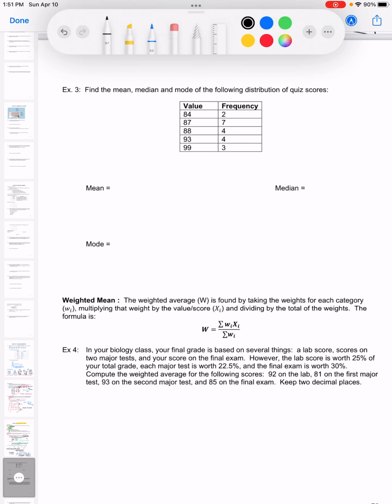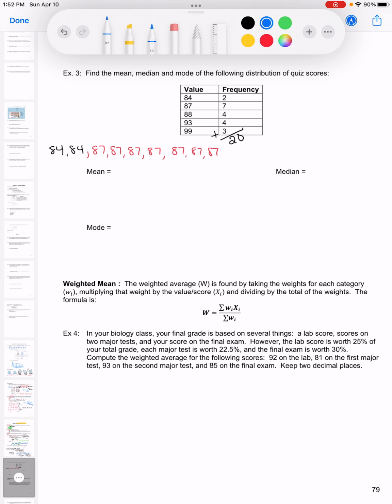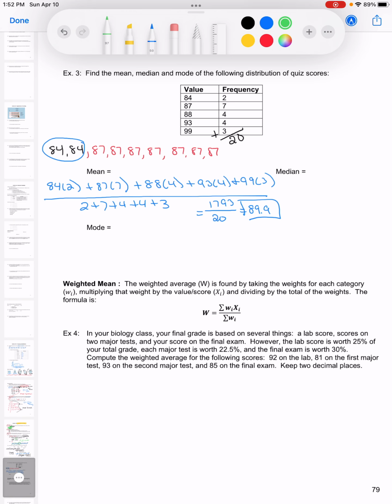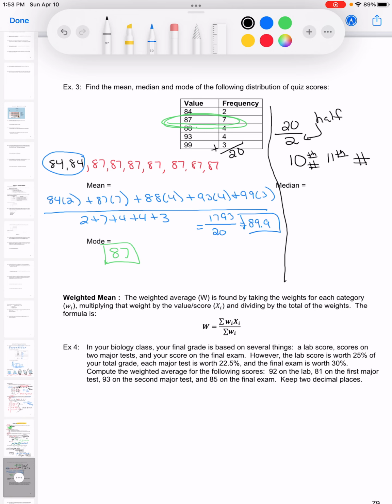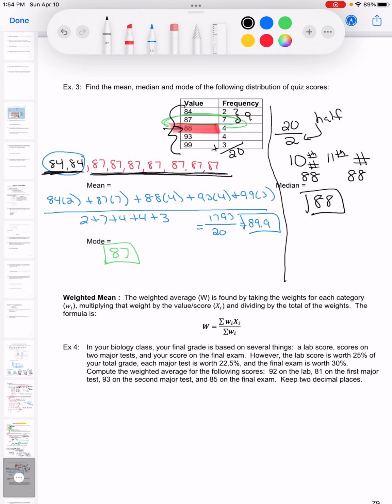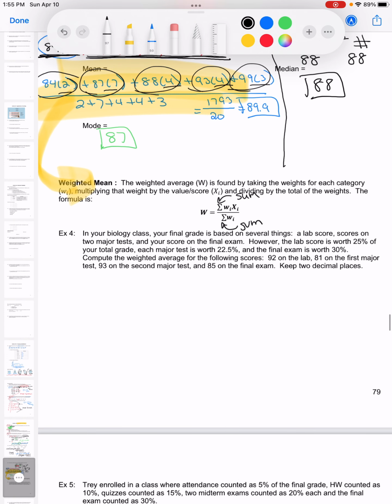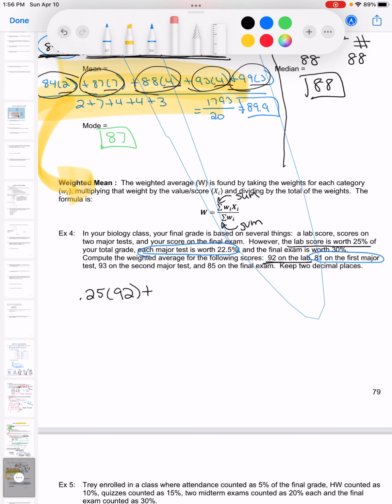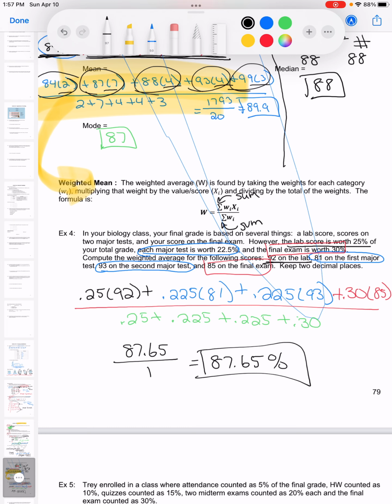Weighted Mean Part 1